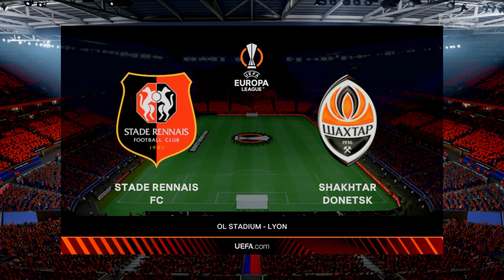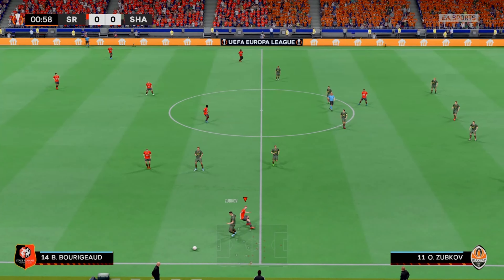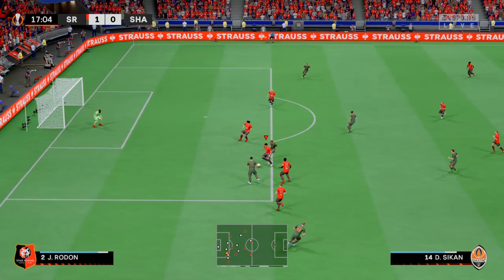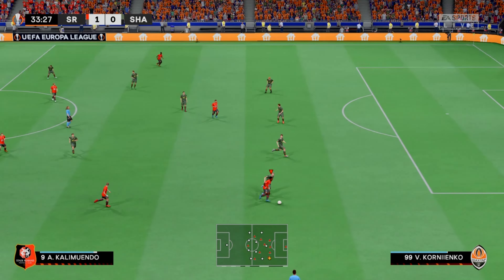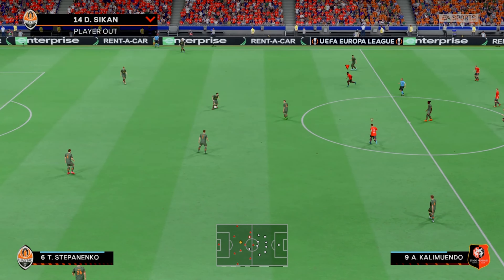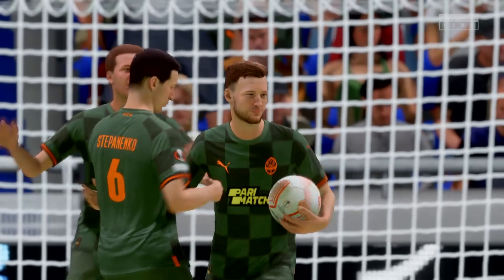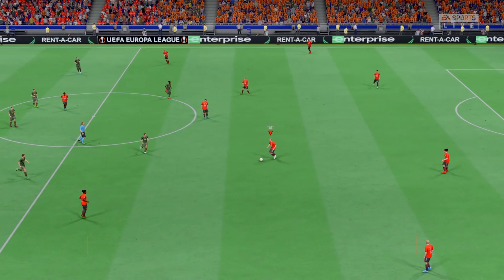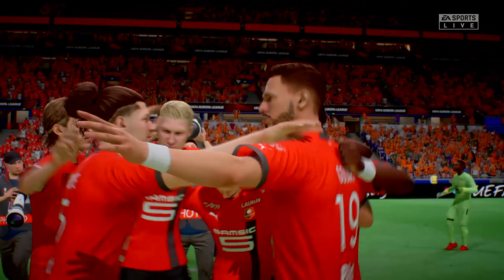FIFA 23 - Rennes vs. Shakhtar Donetsk | UEFA Europa League 22/23 [4K]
FIFA 23 - Rennes vs. Shakhtar Donetsk | UEFA Europa League 22/23 Gameplay | Playstation 4 ( PS4 ) | FULL MATCH [4K]

Stade Rennais Football Club vs. Football Club Shakhtar Donetsk | FIFA23 - PS4

- FIFA 23 - Juventus vs. Inter Milan | Coppa Italia 22/23 - Semi Final / Leg 1 of 2 [4K]:

- FIFA 23 - Real Madrid vs. Barcelona | Copa del Rey 22/23 - Semi Final / Leg 1 of 2 [4K]:

Like this you will help the channel to grow.